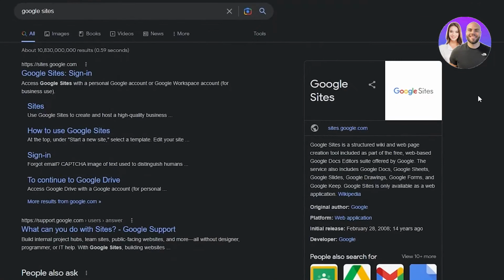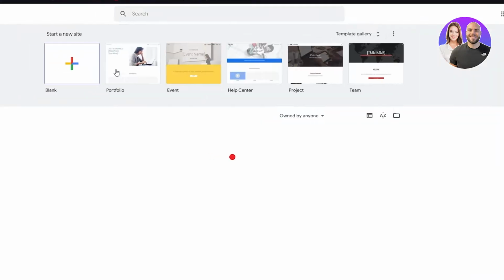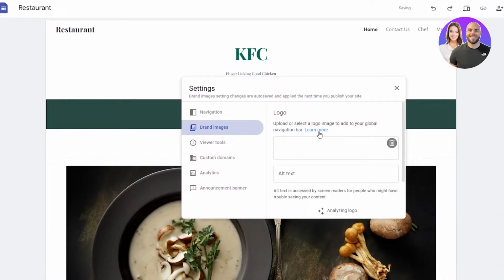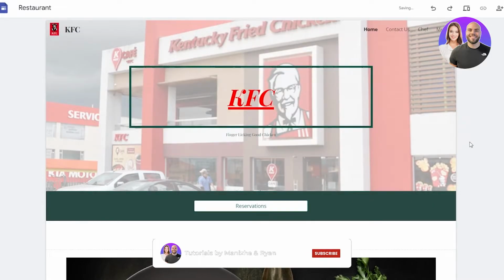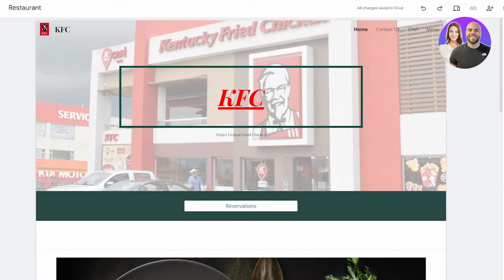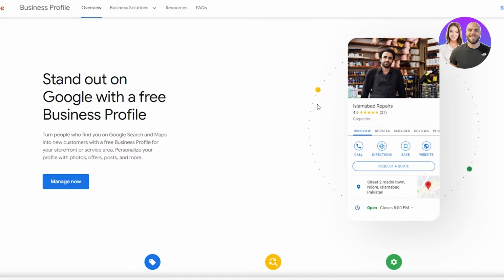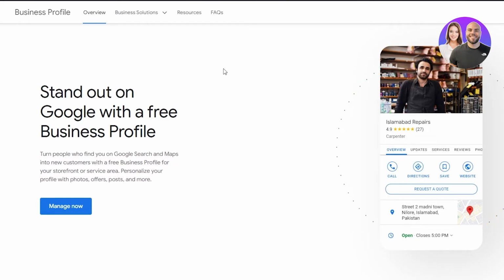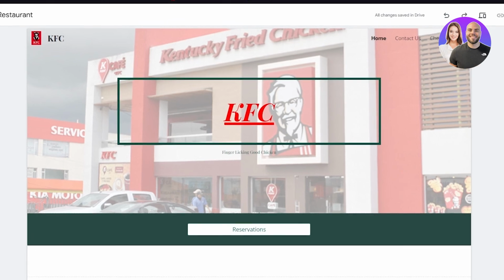Google Sites Vs Google Business Profile | Which One Is The BEST?!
In this video we show you Google Sites Vs Google Business Profile. It is really easy and watch this super helpful review to clear out your doubts within just a few minutes.